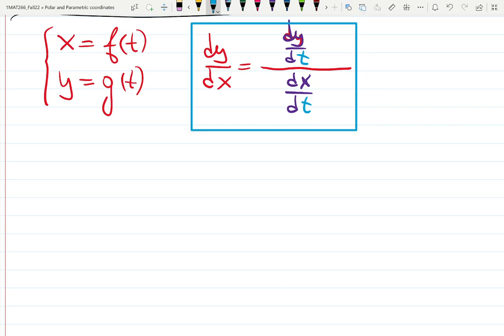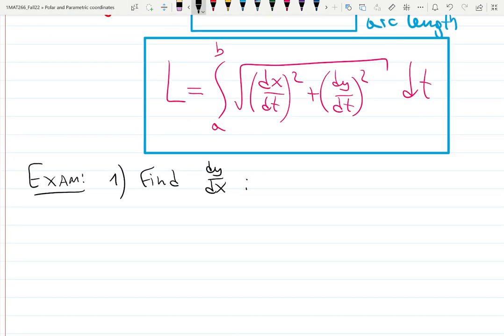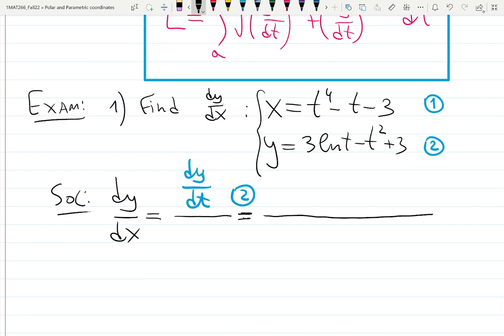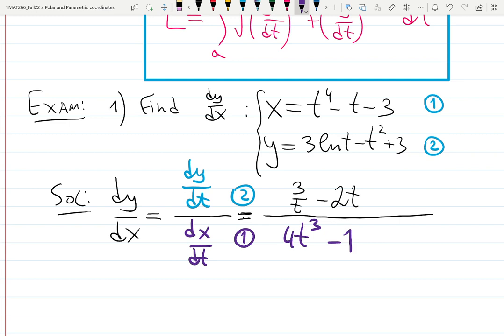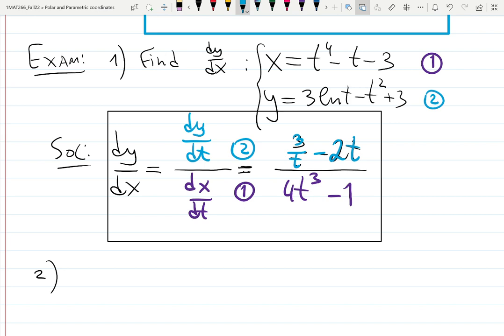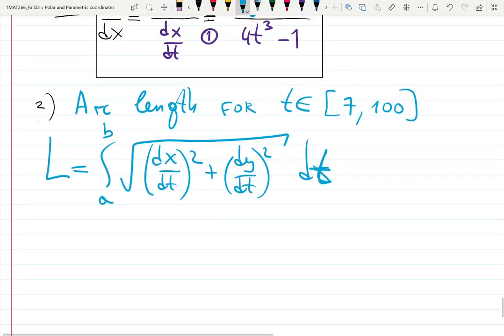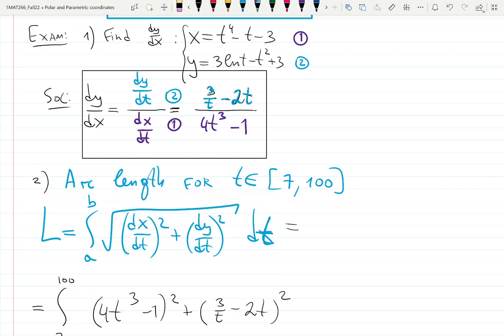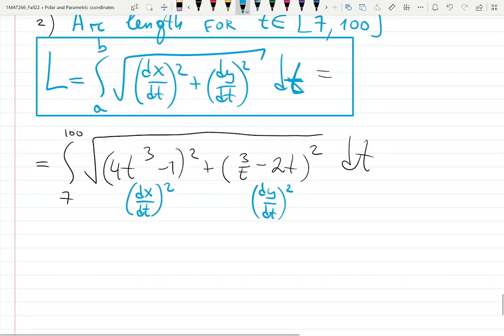9.2 Derivative and Arc Length in Parametric: